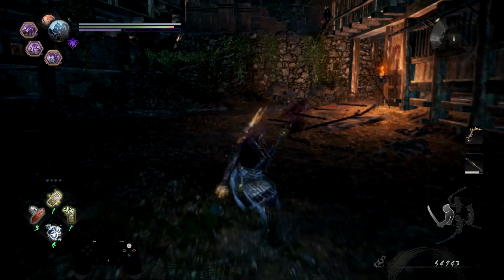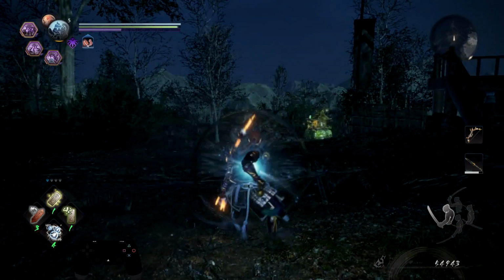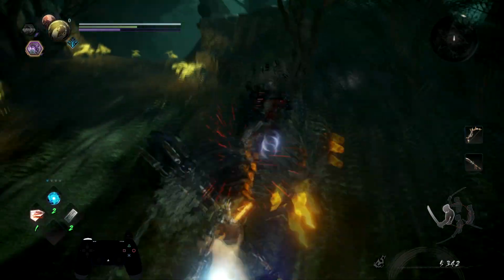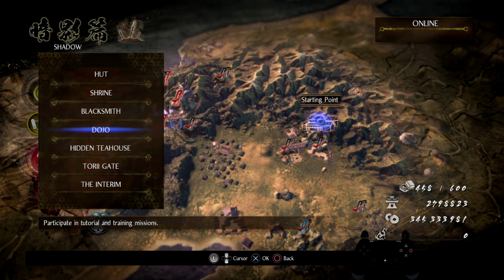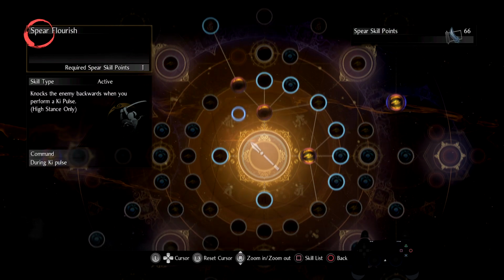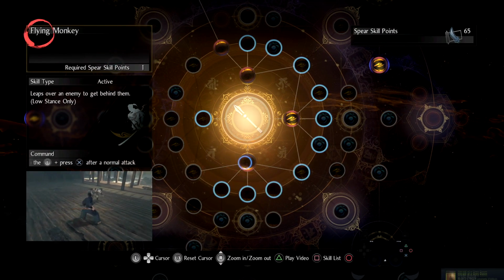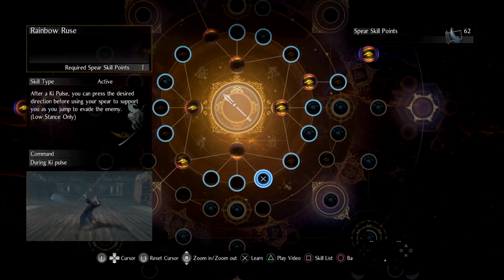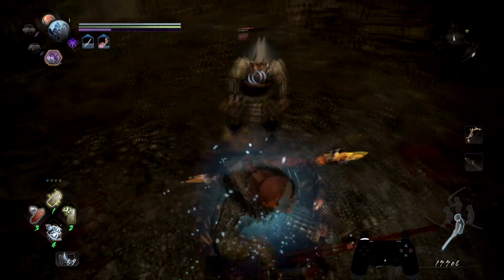Beginner to Master Series - Spear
I apologize for the wait! I'm back with another installment of my beginner to master series! This time, we have the spear!

I stream on twitch Monday, Wednesday and Friday at 9pm CST so come join me!